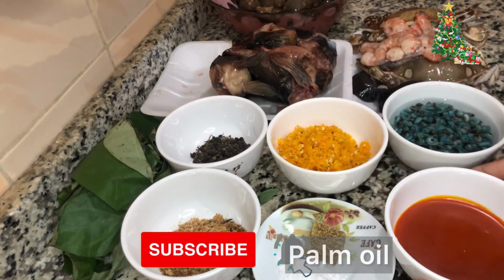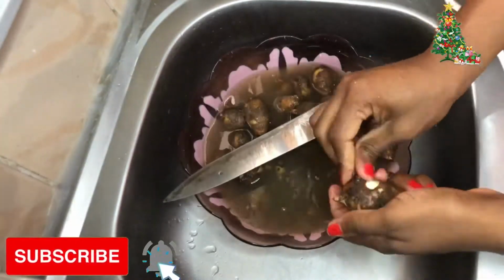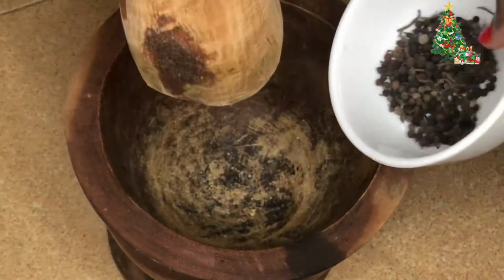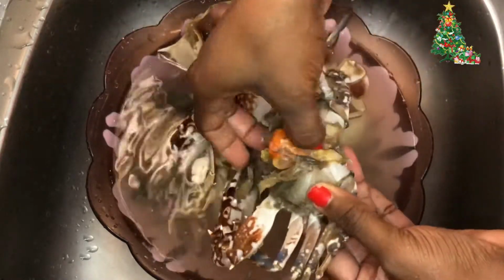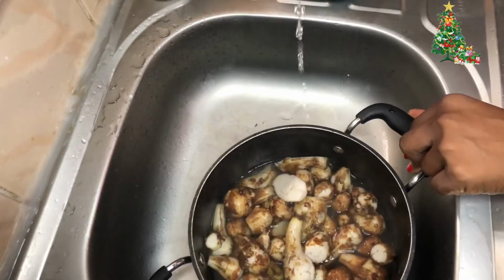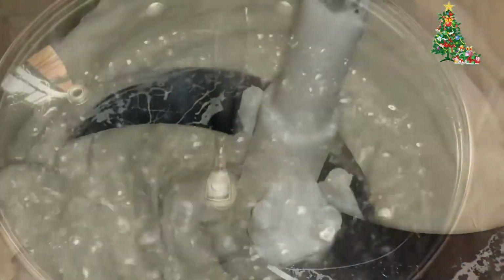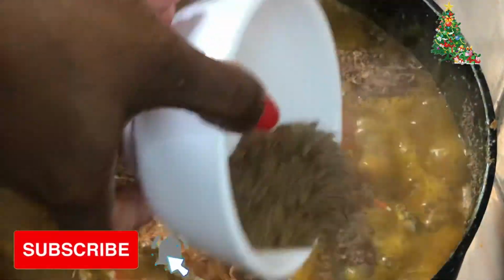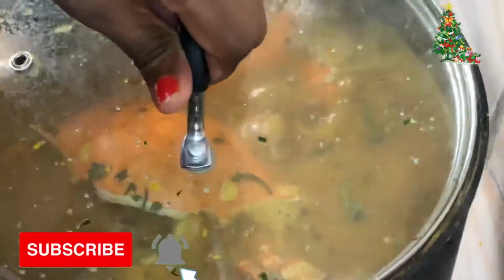How to make Exotic Fisherman Soup | PLUS How to wash a crab | Kitchen Adventure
Fisherman soup has always been the soup of the south. Watch me as I represent my tribe. The reviews I get each time I make this soup is mind-blowing. I hope you try this recipe for yourself and probably surprise someone with this awesome recipe this Christmas. Do let me know whenever you try any on my recipes and Ill be glad to show you more tricks and tips to cook better.
P.S, How to wash a crab.

Happy Holidays!
with Love ❤

Ingredients
½ Cup palm oil
2/3 cup washed periwinkles
½ cup chopped yellow habanero
2 tbs ground uziza seeds
Uziza leaves
1/3 cup crayfish
½ cup chopped onion
Bouillon seasoning
Salt to taste
Washed catfish
Crabs
Tiger prawn
Snails
Cocoyam